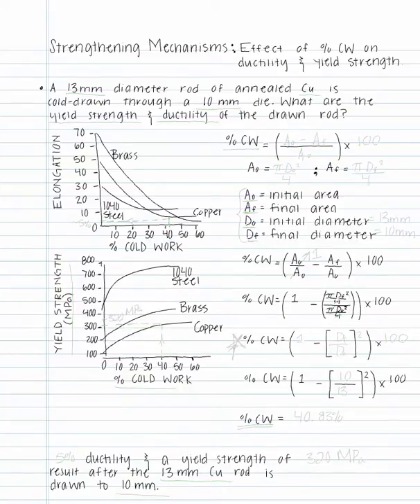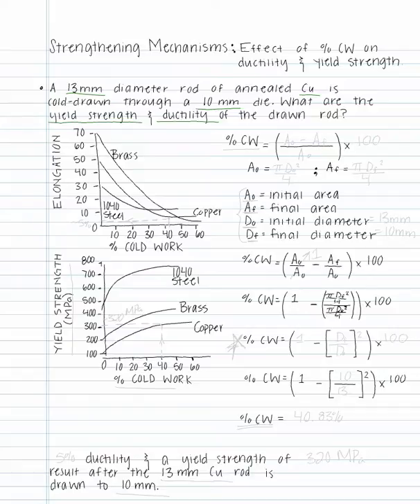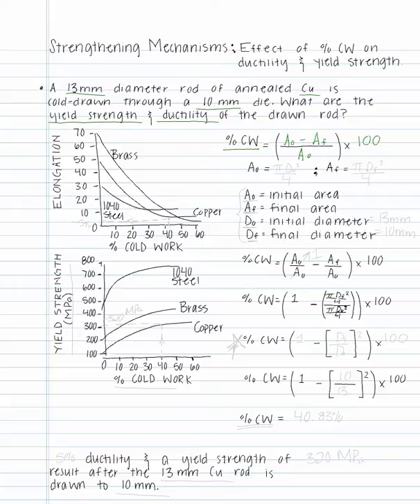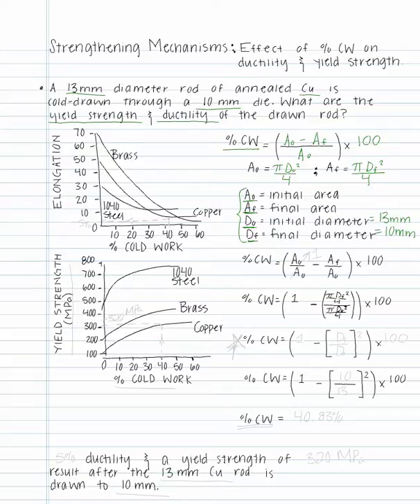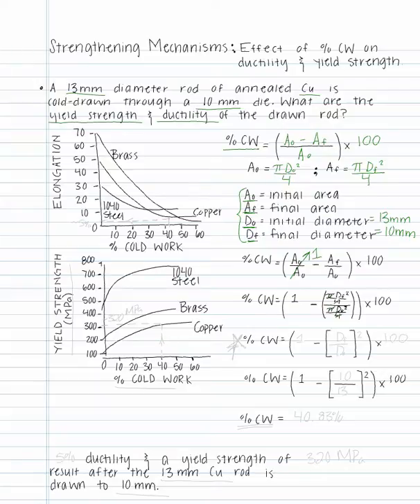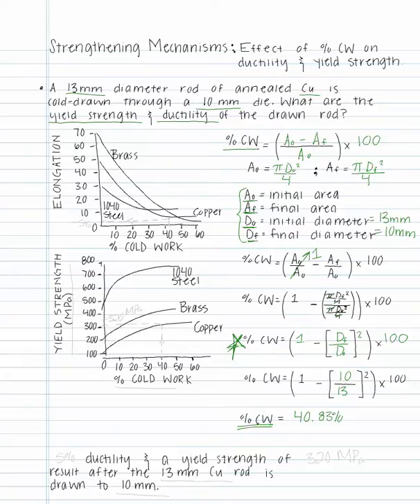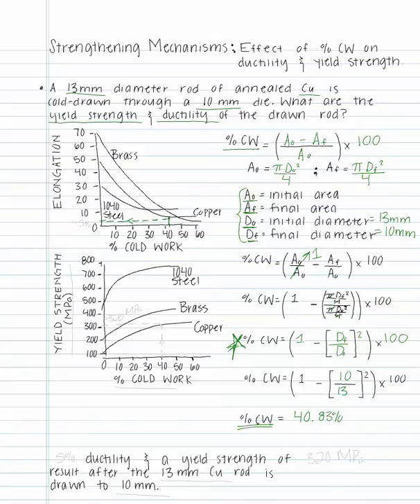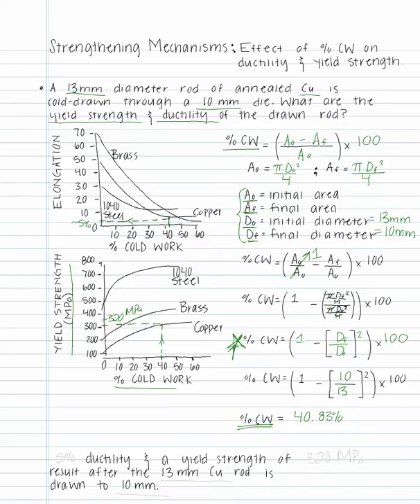4.2 Strengthening Mechanisms: Cold Work 1